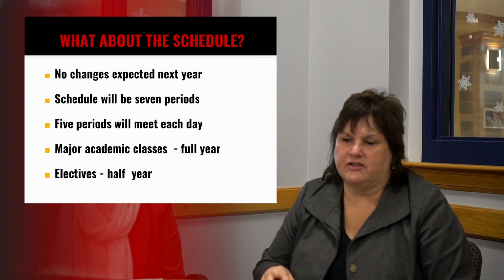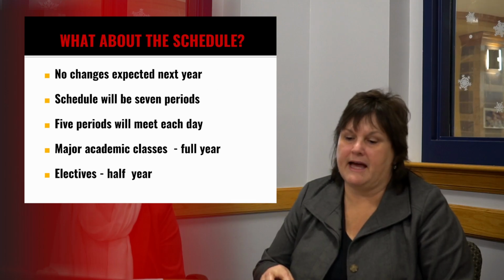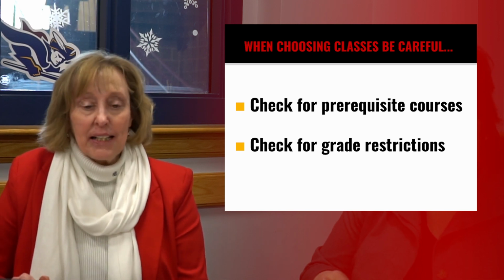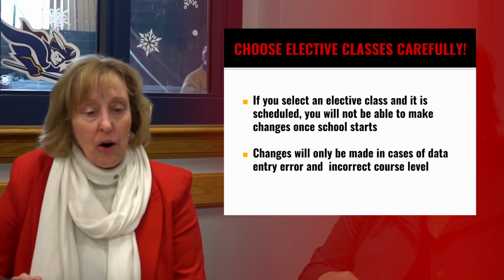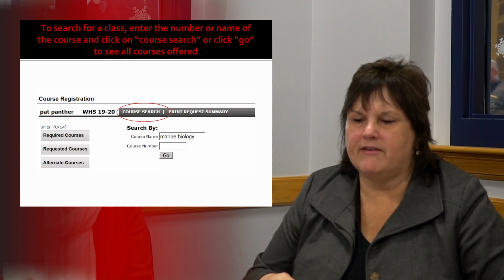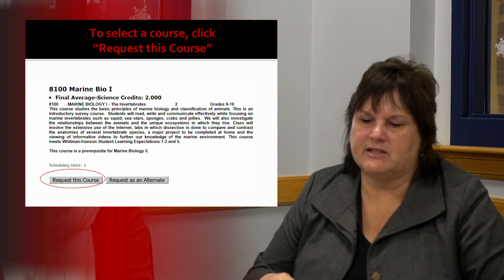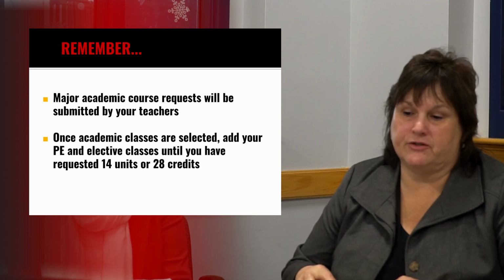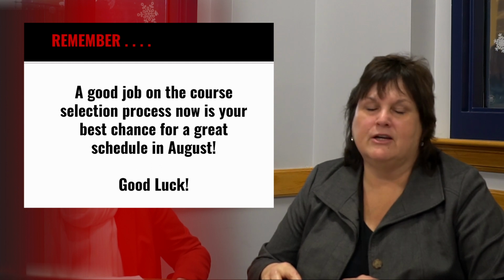WHRHS Course Selection Video - 2019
A video description of the course selection process for current freshman - juniors.